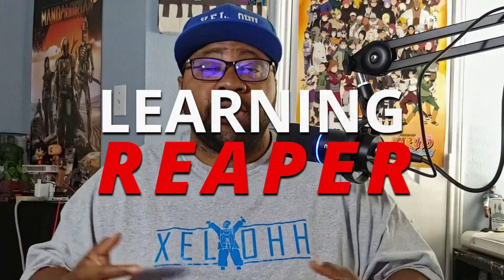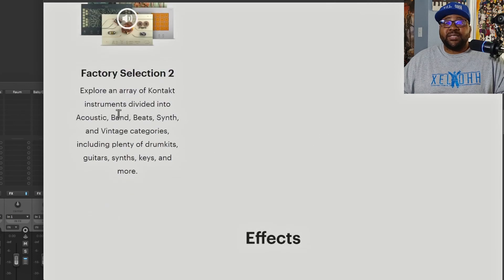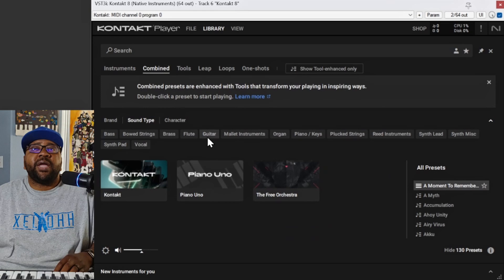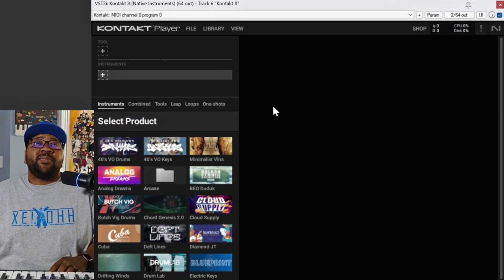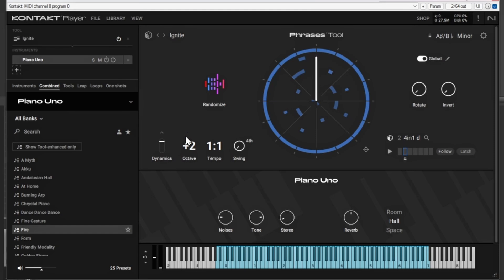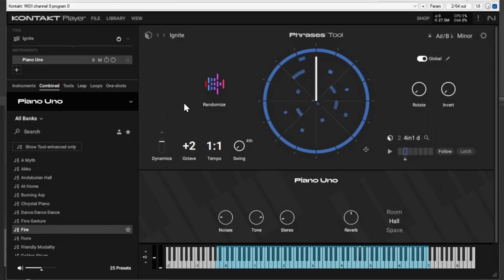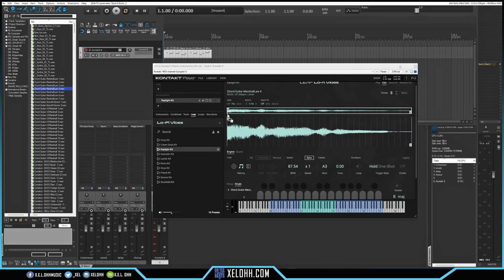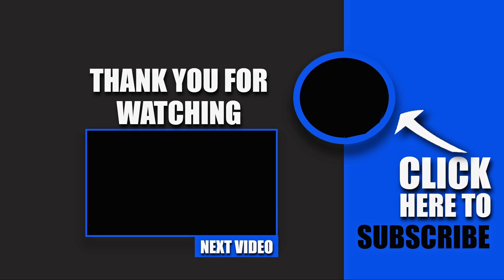Kontakt 8 In Reaper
Kontakt 8 In Reaper in this video I show how to use the Free Kontakt 8 Player in Reaper.

Affilaite Links
Video Flow

0:00 Intro
1:49 KONTAKT 8 PLAYER IN REAPER WHATS NEW
5:31 PHRASES TOOL IN KONTAKT 8 PLAYER IN REAPER
8:56 Chords TOOL IN KONTAKT 8 PLAYER IN REAPER
11:10 Leap TOOL IN KONTAKT 8 PLAYER IN REAPER
17:14 Outro